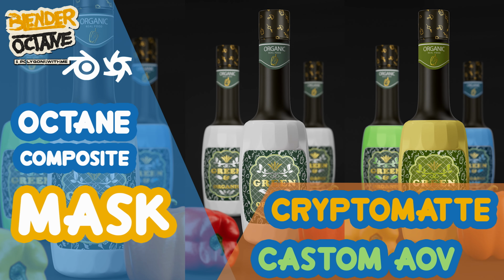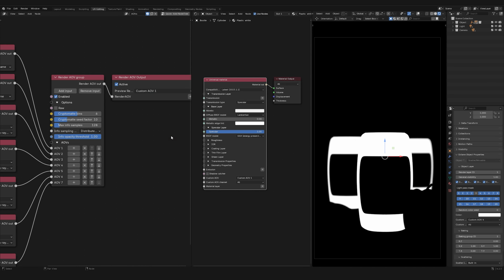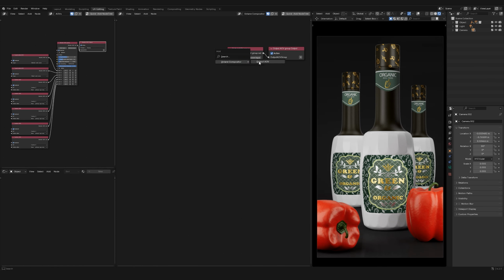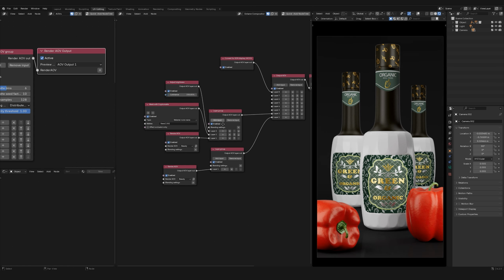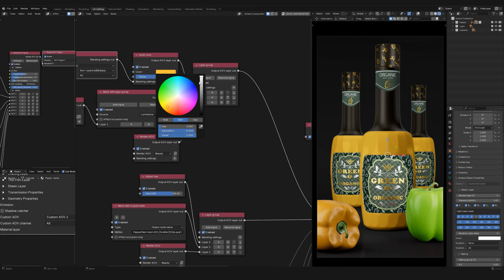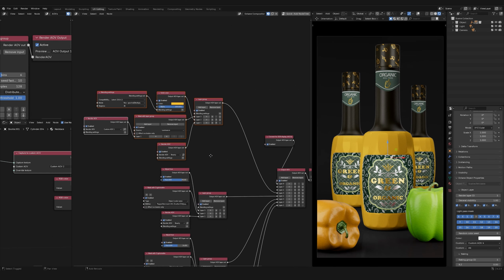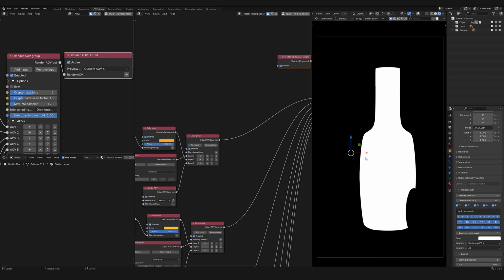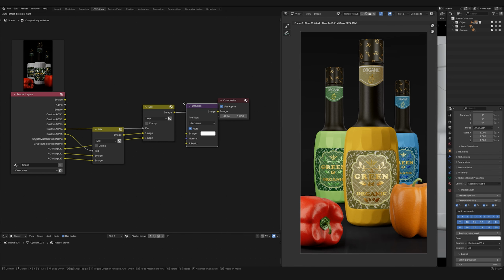Composite Octane. P2. MASK. CASTOM AOV. CRYPTOMATTE.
Hi guys. In this video, I want to share my understanding of working with Octane Composite. This video does not demonstrate a professional workflow and does not claim to be the absolute truth. The video shows some techniques for working in the Octane Composite editor in Blender.